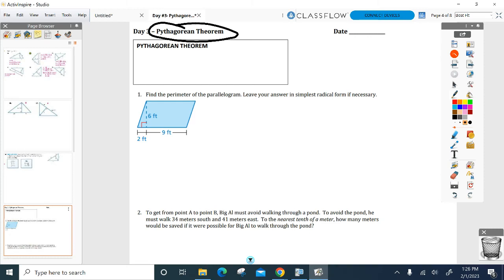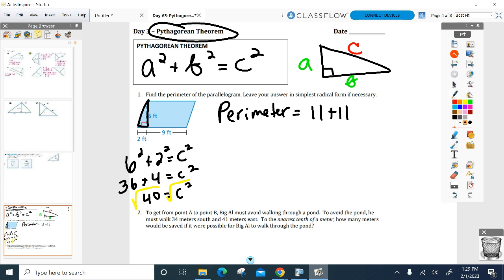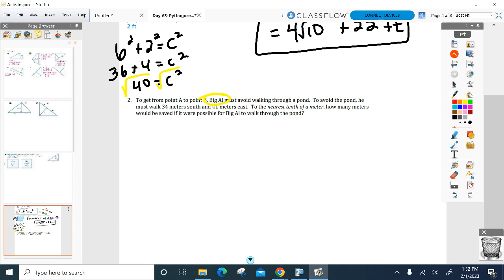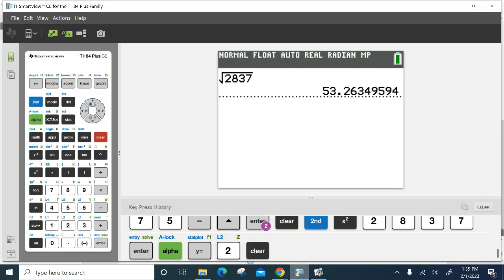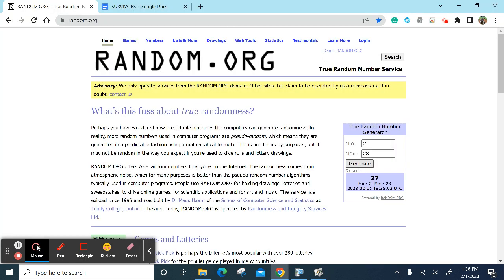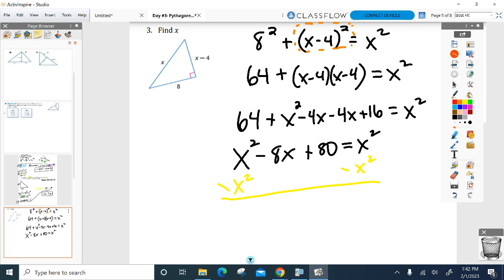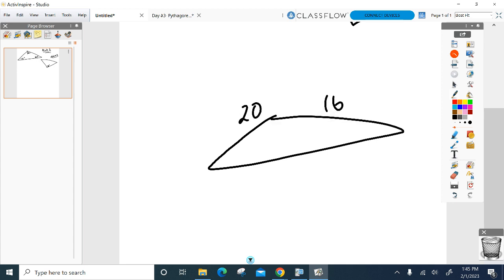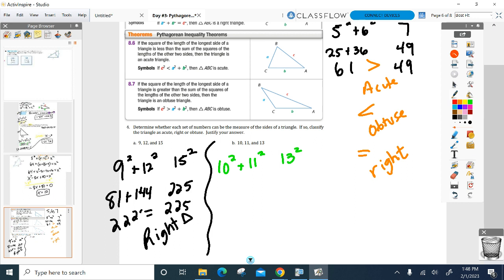Honors Geometry BC Feb 1st - Unit 8 Day 3 - Pythagorean Thm